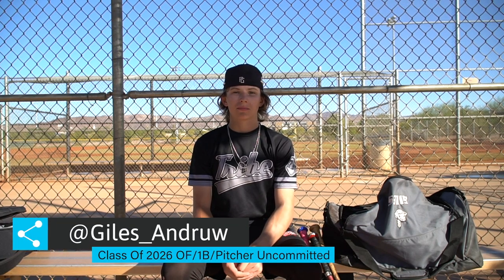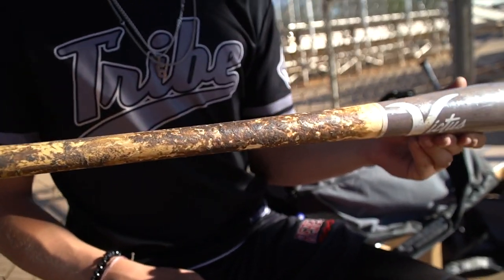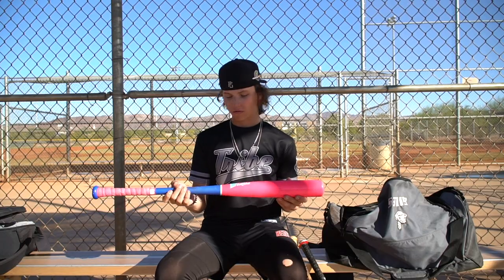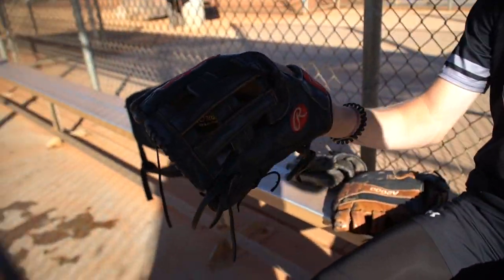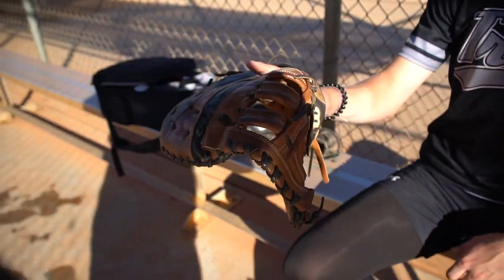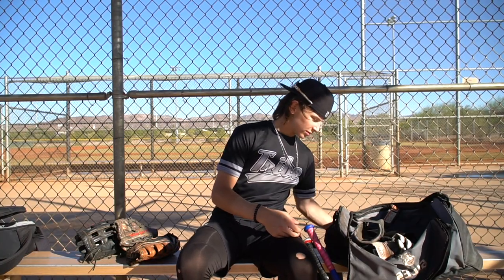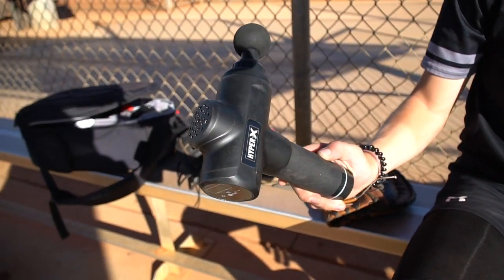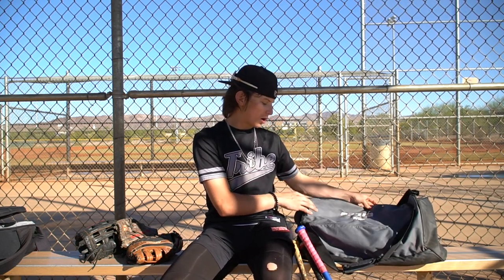What's In My Baseball Bag? Ft Andruw Giles (Class Of 2026 OF/1B/P Uncommitted)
Episode 55: For This Episode I am In Las Vegas with Uncommitted Class Of 2026 OF/1B/P Andruw Giles. He is a Very Talented 26' with a ARM CANON! We go through his bag as he goes over all his gear, Bats, and Gloves he Rocks with in his bag! Be sure to give him a Follow on IG @Giles_Andruw & give me a Follow as Well @ShotByHype.